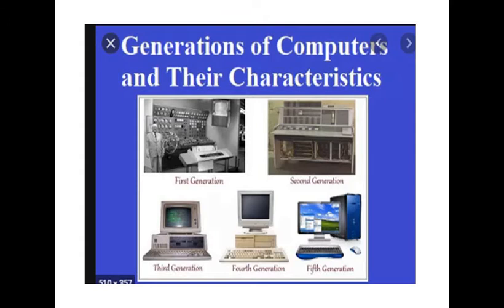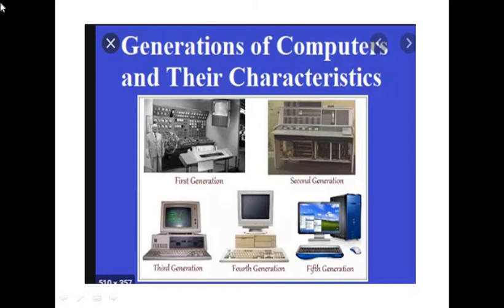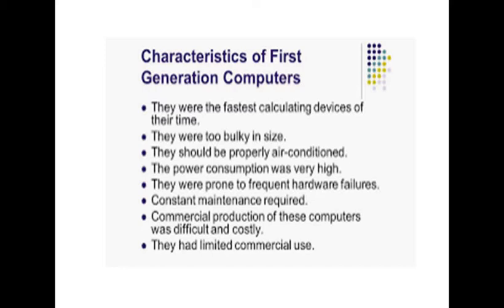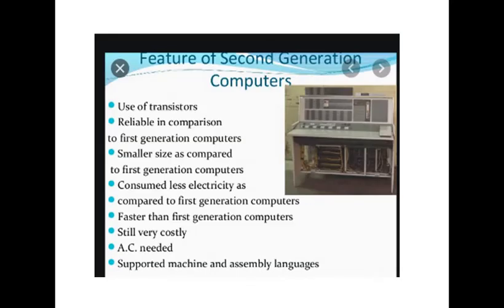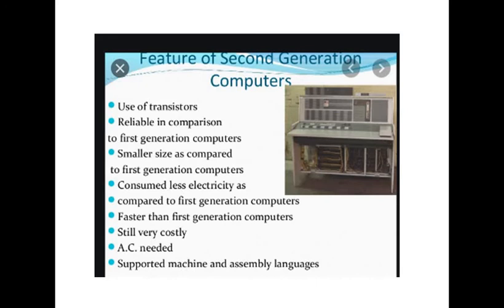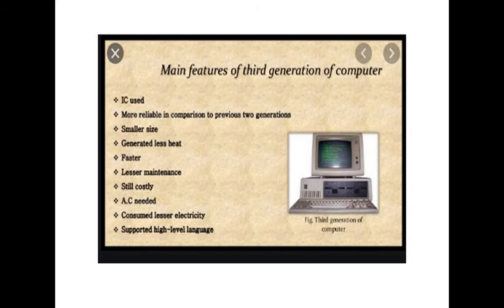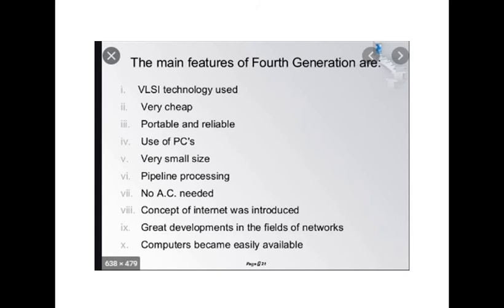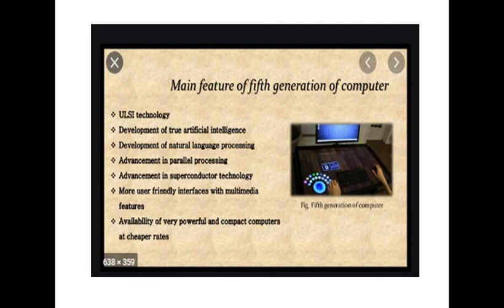Class V - Computer (Lecture 4 : Generations of computer)